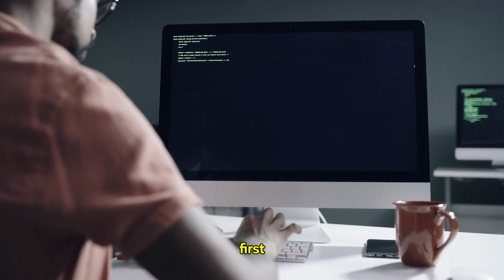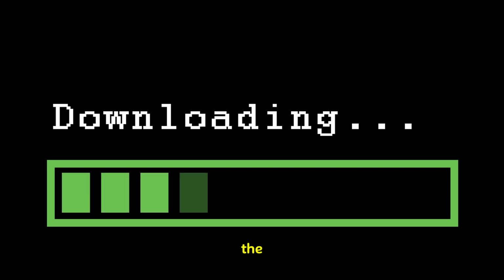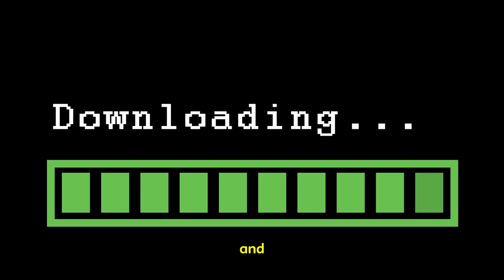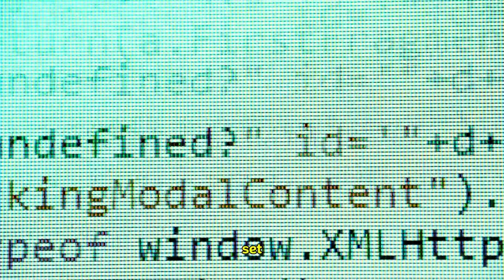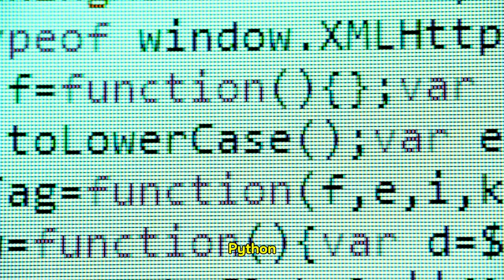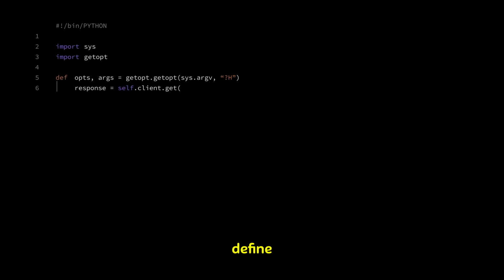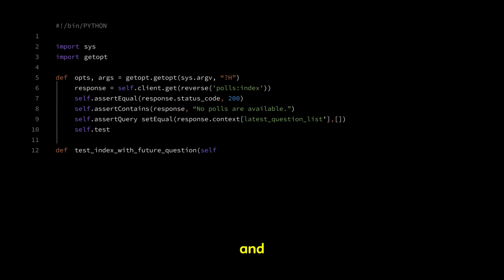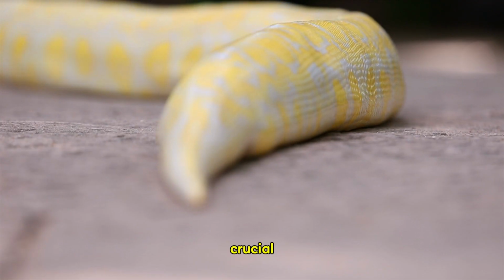How to Code in Python 2024 || Step By Step Guide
Python coding
Python tutorial
How to code in Python
Python programming
Python basics
Python installation
Learn Python
Python for beginners
Writing Python code
Python syntax
Python Hello World
Python script
Python loop
Python print function
Coding tutorial
Python programming basics
Python commands Python IDE
Python terminal
Python development